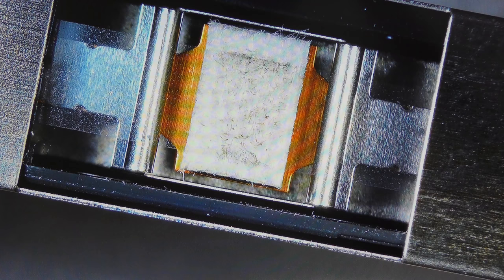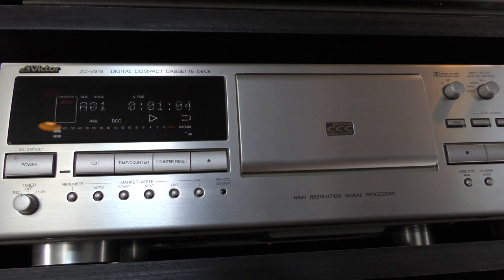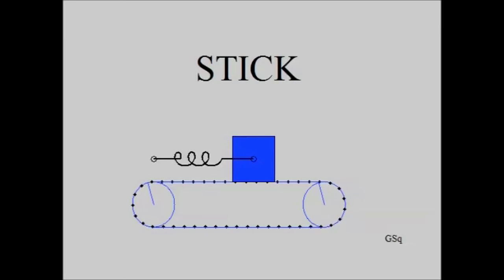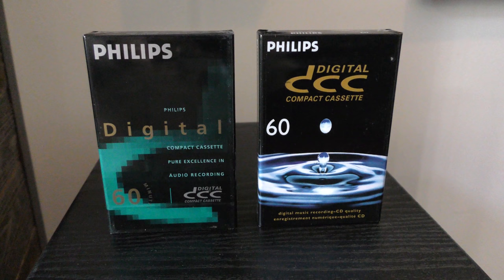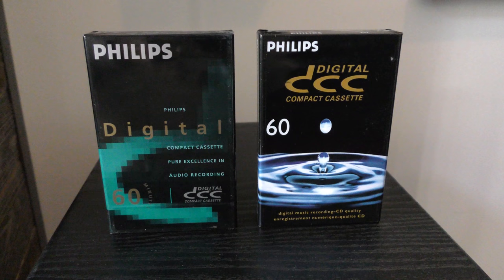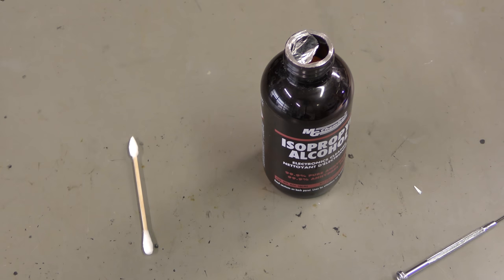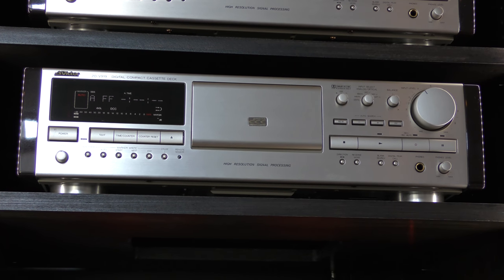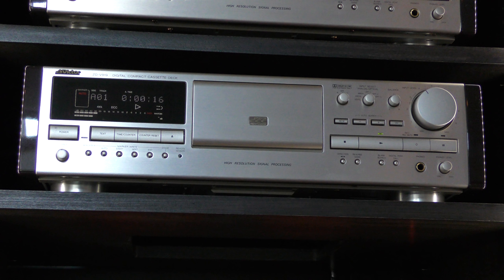The Stick Slip Effect on a Digital Compact Cassette Dirty Felt Pad.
The Stick slip effect explained causing the dcc tape to make a high pitched squealing noise. Because the tape sticks to the aged felt pad, moves again (pulled forward), sticks gain etc in a high frequency mode, you will not be able to playback or record in a stable way.